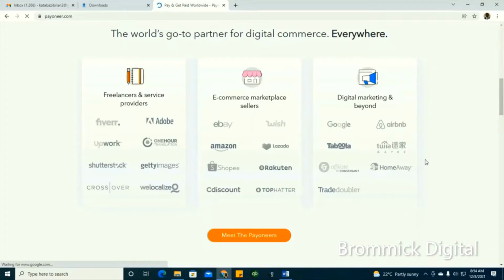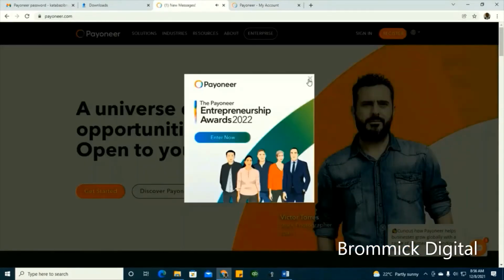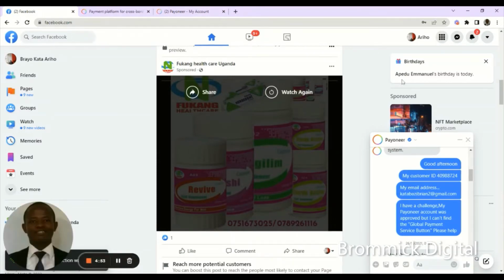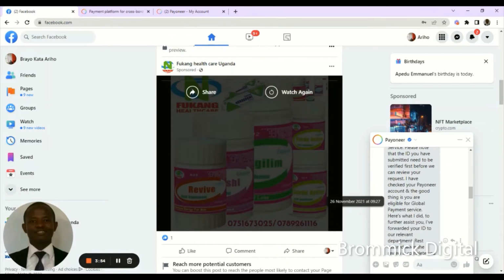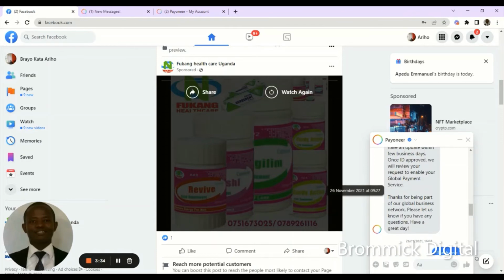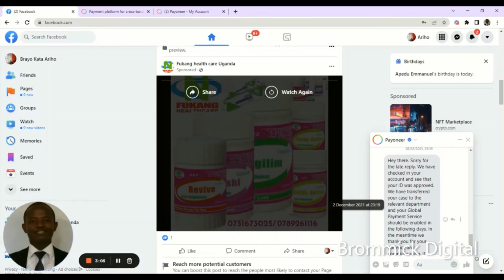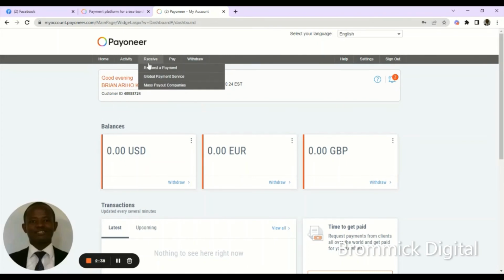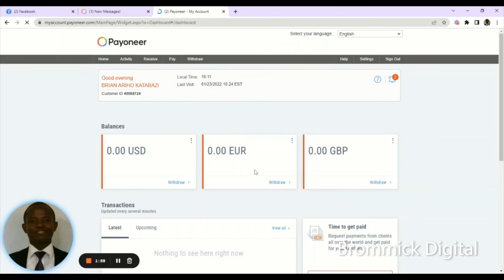Payoneer : Payoneer Global Payment Service Verification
In this video I share with you how to activate your Global Payment Service Verification. The method I share is very easy!